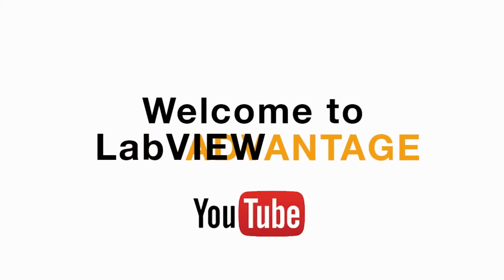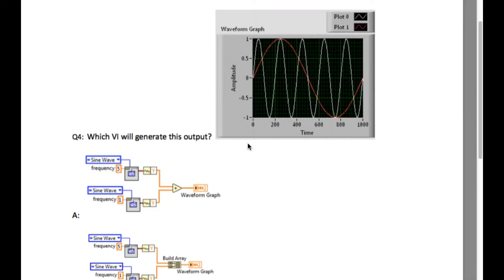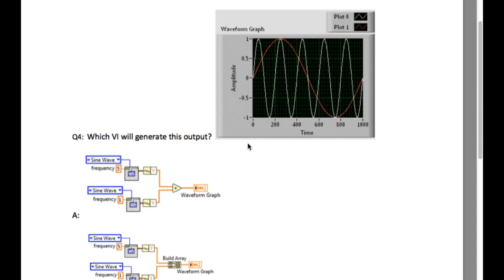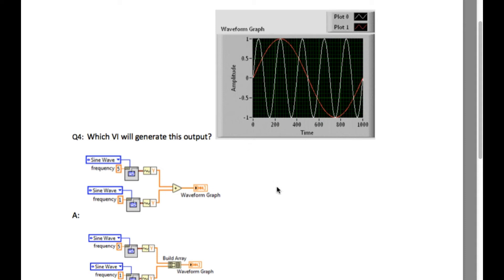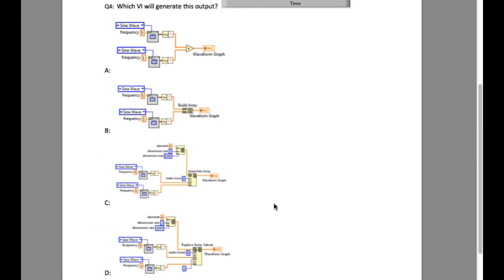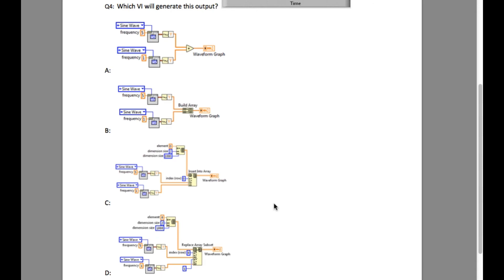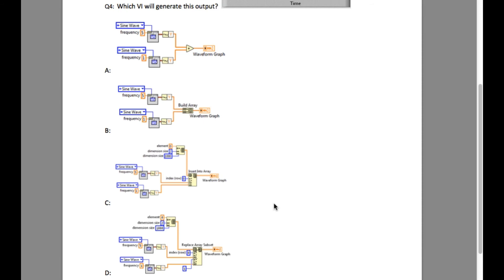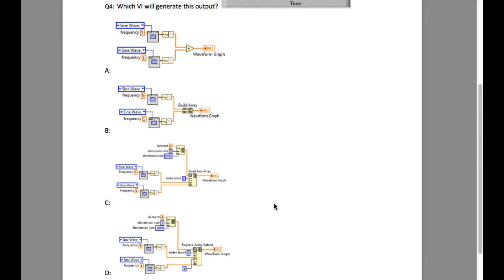LabVIEW CLAD 017 Generate this Graph Data